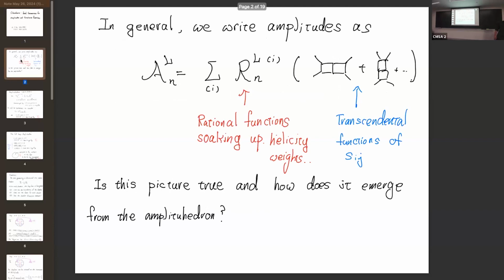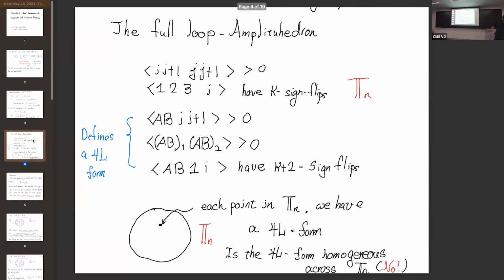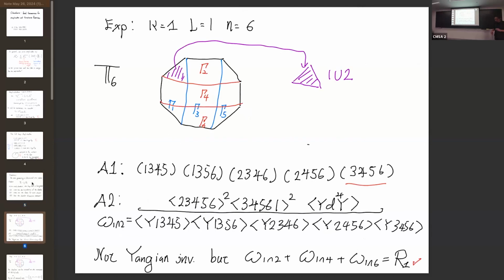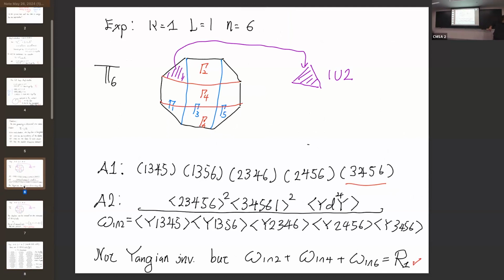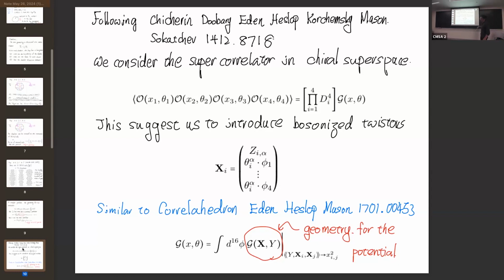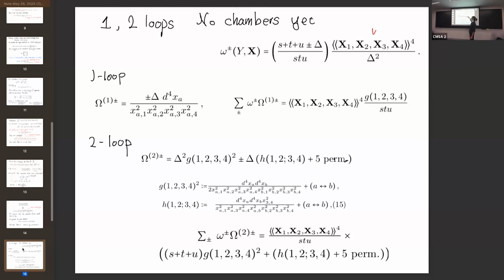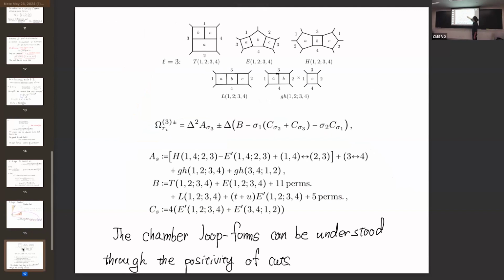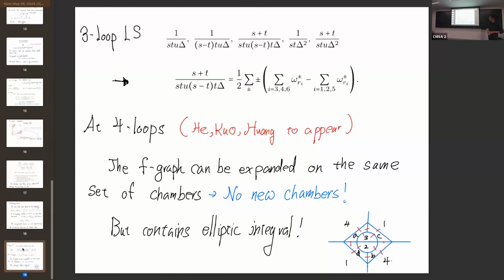Yu tin Huang | Chambers and all loop geometry for four-point correlators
Speaker: Yu-tin Huang, National Taiwan University
Title: Chambers and all loop geometry for four-point correlators
Abstract: The all loop amplituhedron for N=4 SYM (and ABJM theory) can be recast into the notion of loop fibration over tree geometry. This leads to a further dissection of the tree geometry into “chambers”, whose boundaries represents when the associated loop-form changes. In this talk I will present a new geometry associated with the all loop four-point correlator of N=4 SYM, where similar description is present. Interestingly, at four-loops, this gives a first example where the chamber form is rational even though it’s loop form contains elliptic integrals.